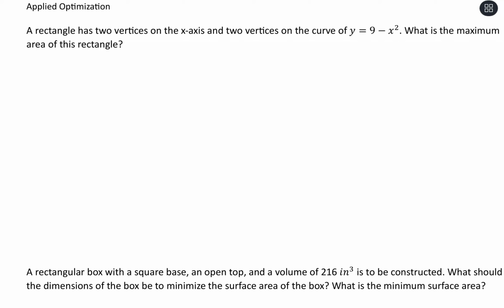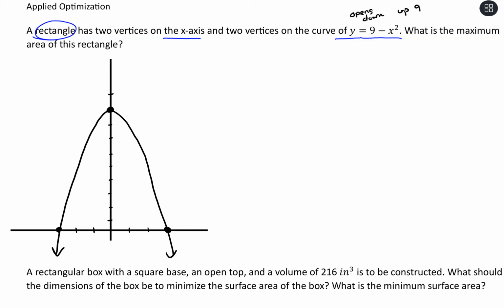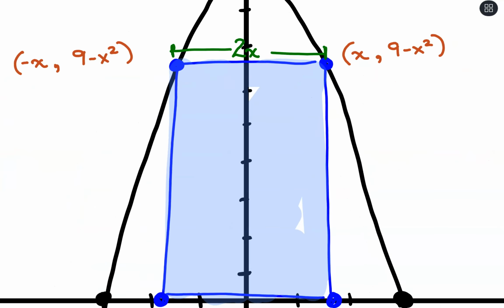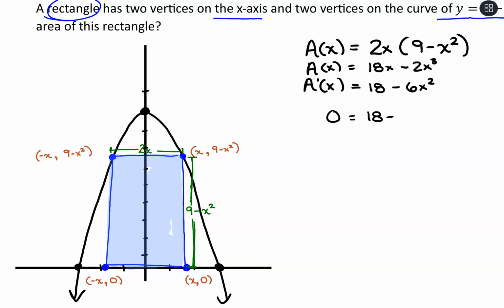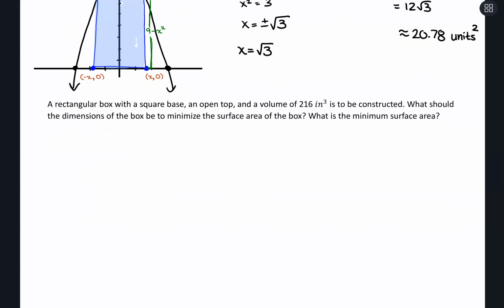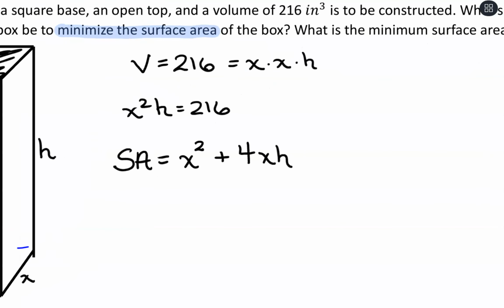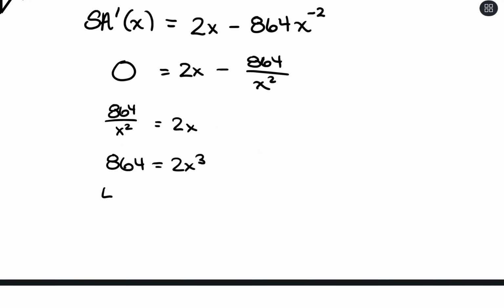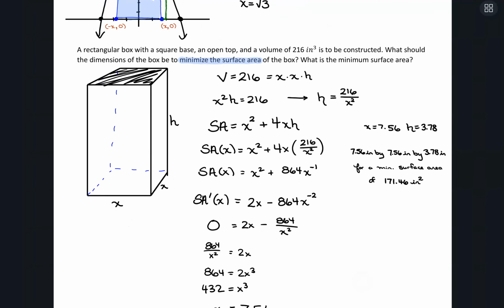Applied Optimization with Geometry 2